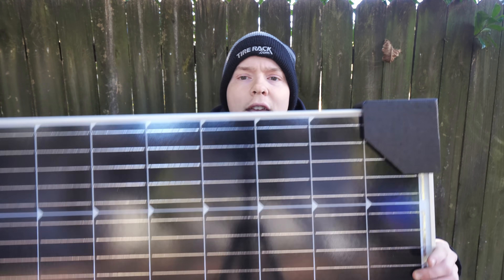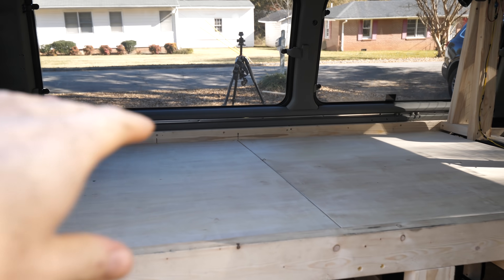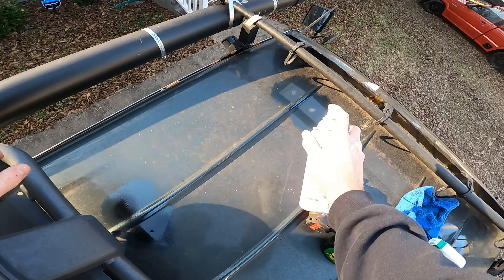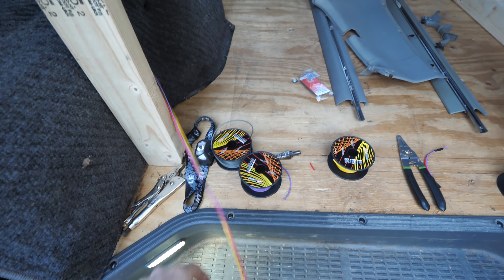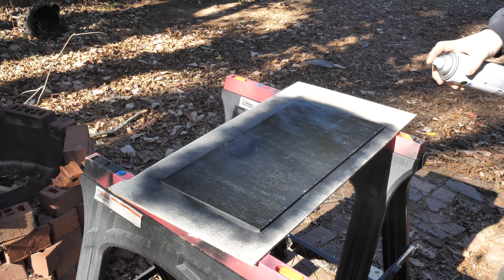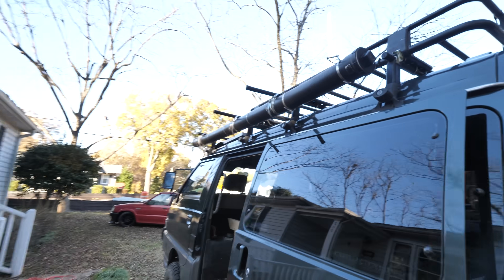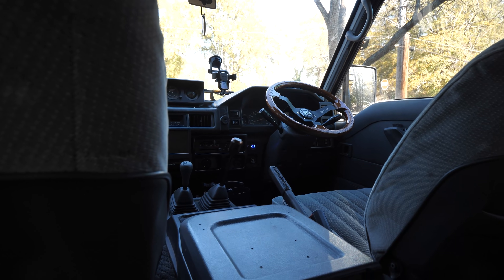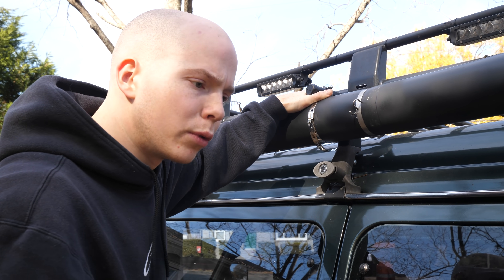How to Install SOLAR PANELS on a Camper Van/Bus - JDM Adventure Van Build (Pt. 6)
Today we install a Renogy 100 watt solar panel kit on the JDM Delica! We do this by mounting it, running the wires, installing the solar controller, and connecting it to the deep cycle batteries. We also install six 30 watt LED lights on the roof rack.

Solar Panel Kit
Roof Rack Lights
Waterproof Connectors

00:00 About the Renogy Solar Panel
02:12 Painting the Roof Rack
03:35 Running the Roof Pass-Through
04:55 Mounting the Solar Panel
06:50 Running the Wiring
08:40 Solar Controller Mount
11:10 Wiring the Solar Controller
13:00 Light Night Test
14:15 Repairing DIY Awning
16:16 Outro

OTHER VIDS!!